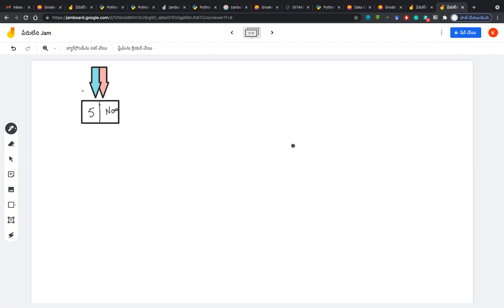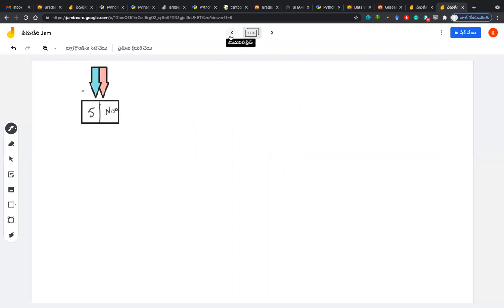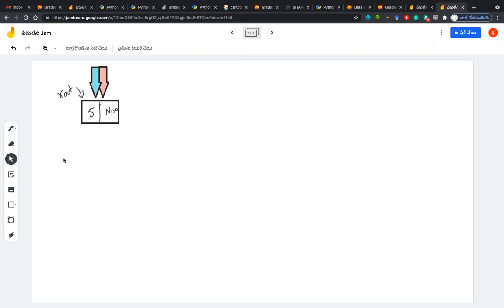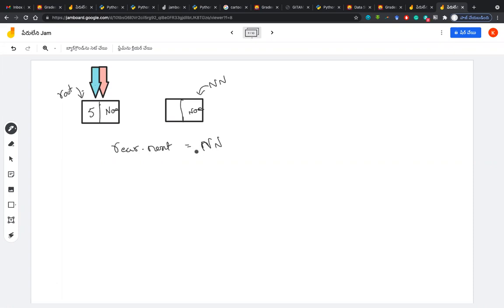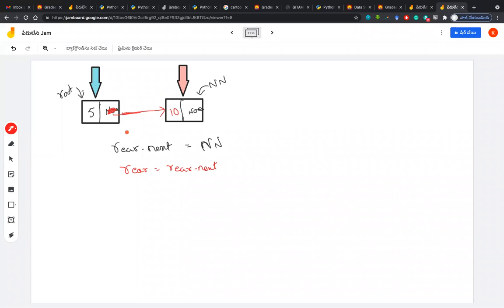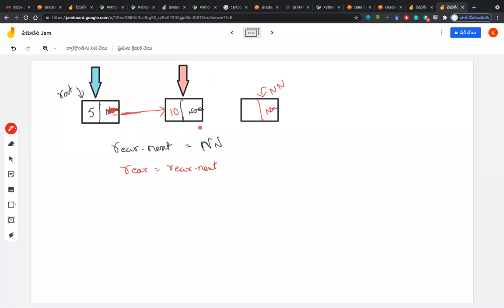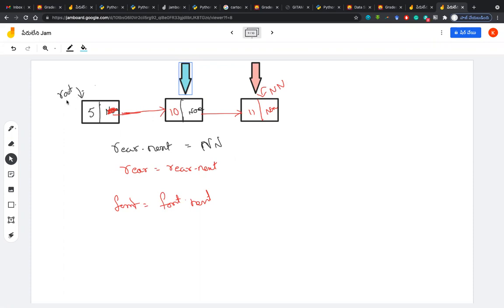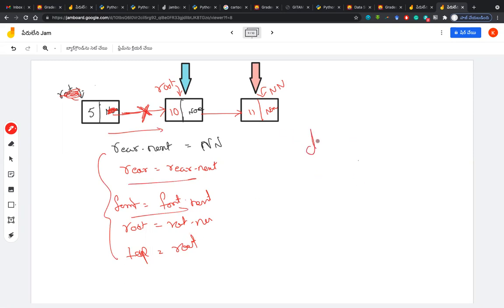Queues linked list 21 June 2021